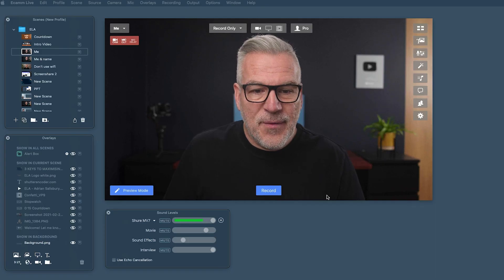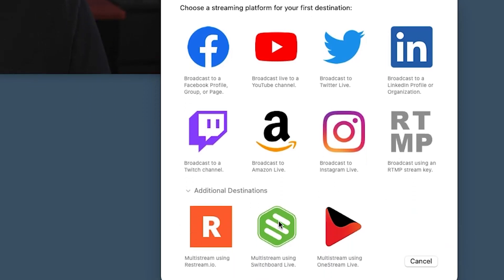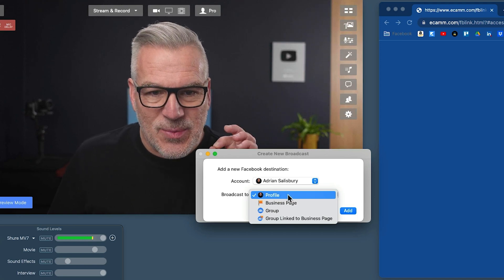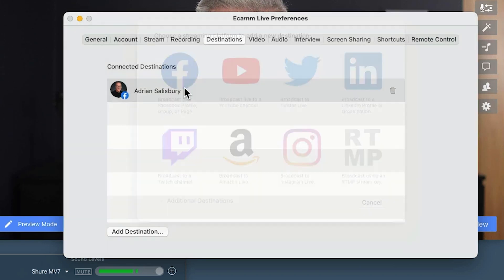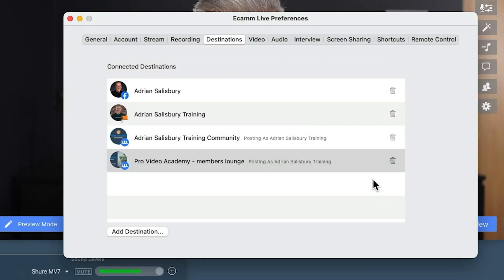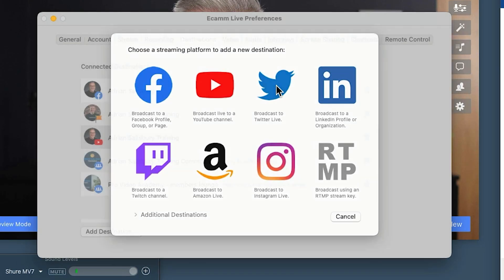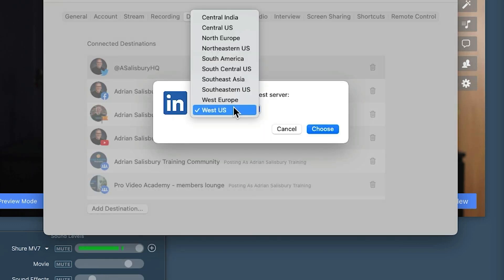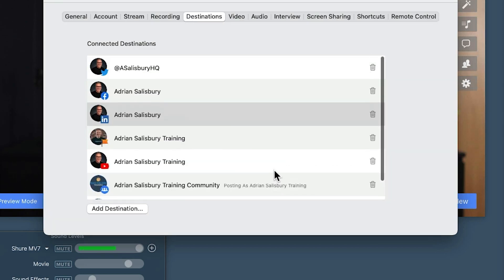How To Set Up Livestream Destinations In Ecamm Live Version 4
Things have changed in Ecamm and you now have a different way to add destinations in Ecamm. Facebook, YouTube, LinkedIn, Twitter, Amazon Live, and more...
Let me show you how to bring them in so you can choose where your live is being broadcast to.